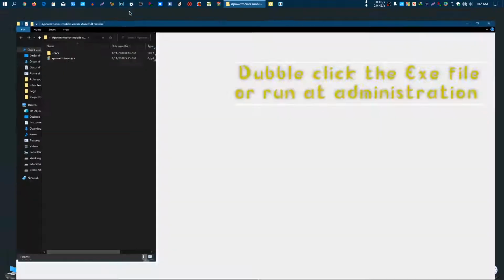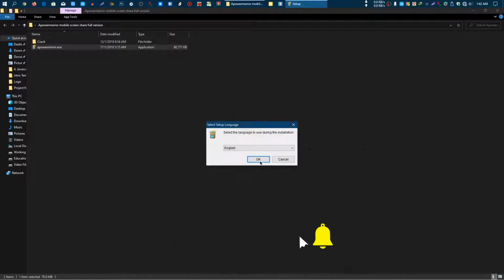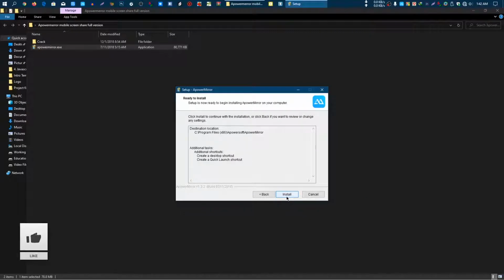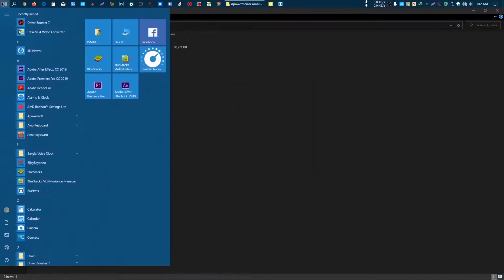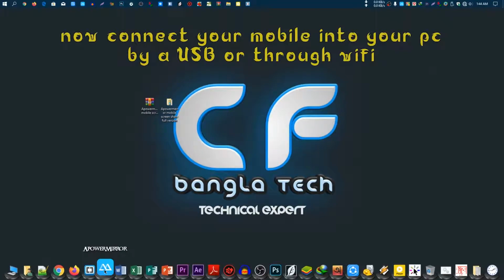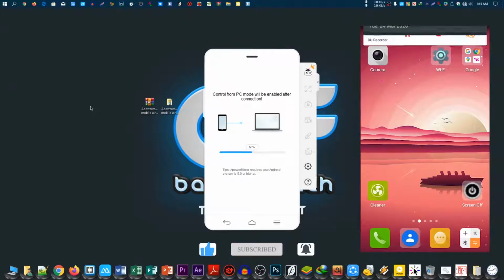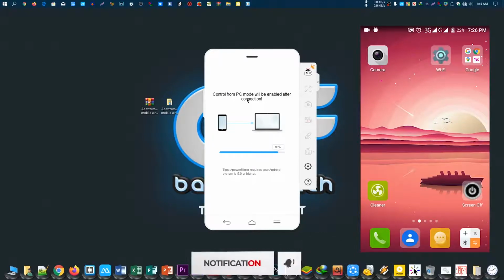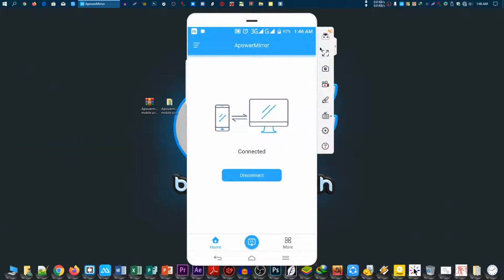share your mobile screen with pc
Video Tiltle:- share your mobile screen with pc

Hello Friends,
Welcome to CF Bangla Tech Channel. Today We will see how to share your mobile screen with pc. In This Video we explain all of the fundamantal.

                                        CF Bangla Tech team